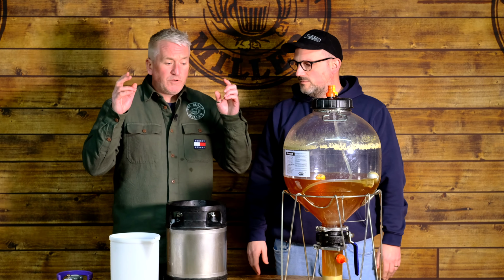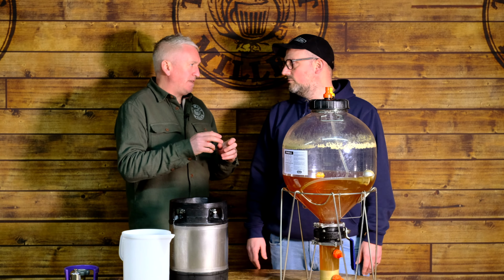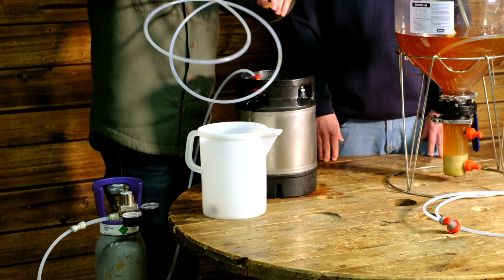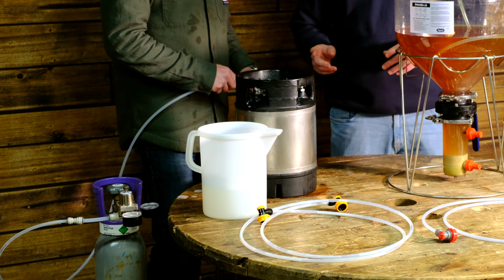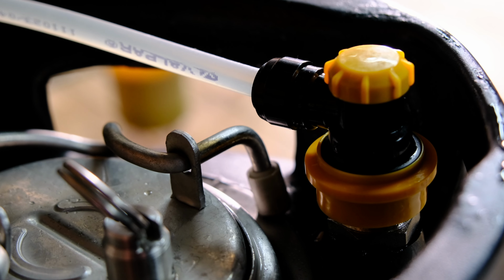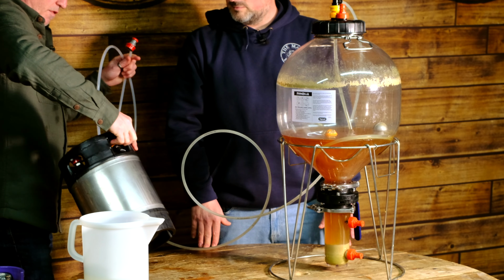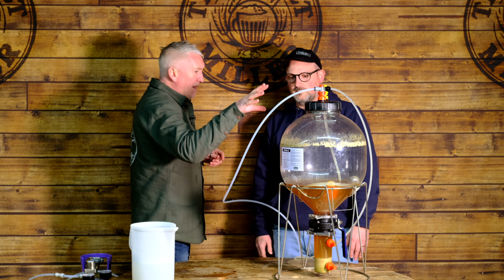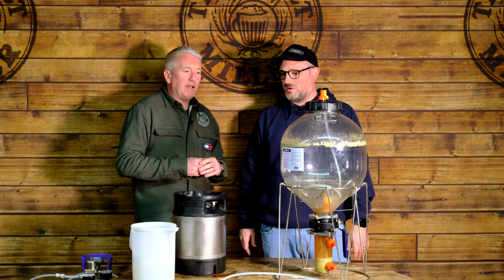CLOSED LOOP TRANSFER YOUR HOME BREW BEER FROM A FERMZILLA | THE MALT MILLER HOME BREWING CHANNEL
As part of our series of videos on using and brewing with a FermZilla from Kegland, we show you how you can use the "Closed Loop Transfer" method to move your finished home brew beer from the FermZilla over into a keg with very little chance of oxygen contact!

This simple yet effective way of moving finished beer offers the brewer a way to limit oxygen contact but also reduce their consumption of CO2 in the brewery!

Want more news from The Malt Miller?

Follow us-

For all your homebrewing needs, ingredients to make beer at home or wine, cider of spirits visit us